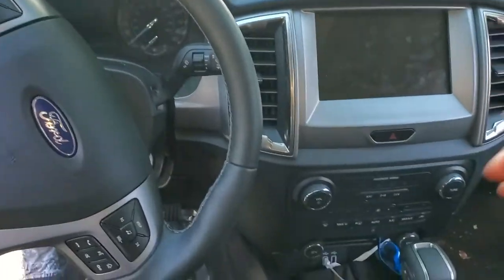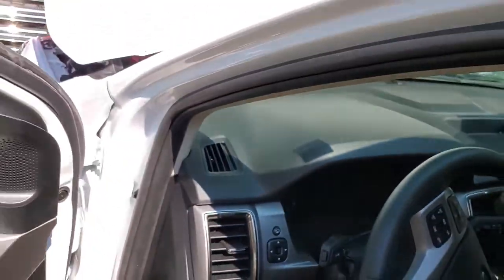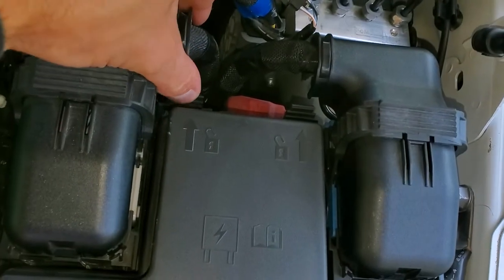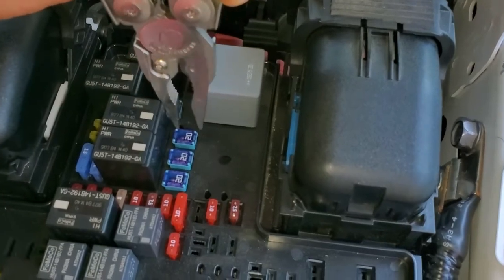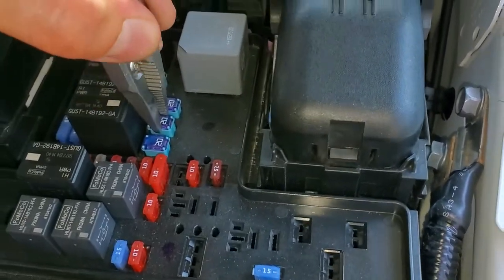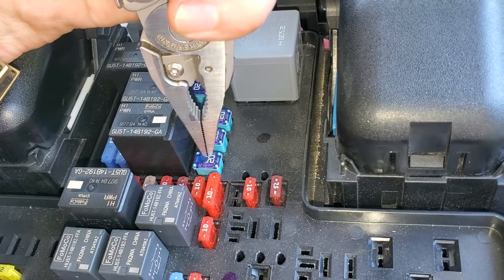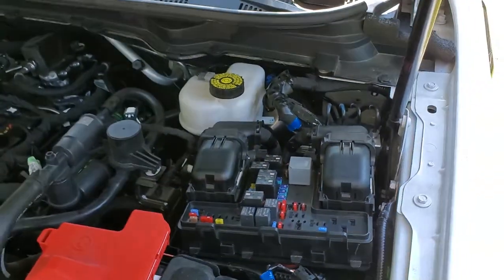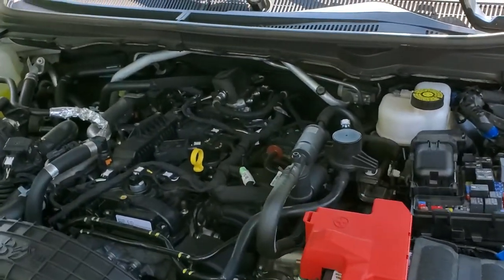2019 Ford Ranger Power Outlet Fuses, USB Fuse